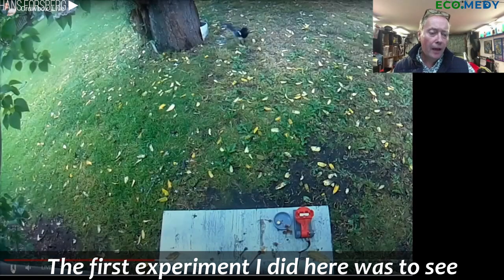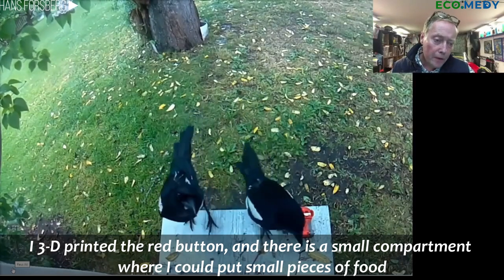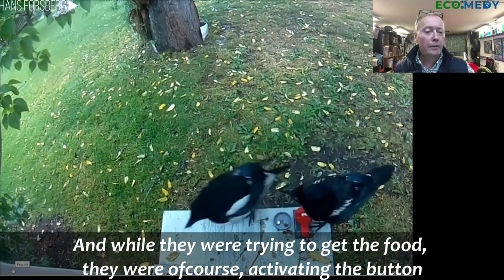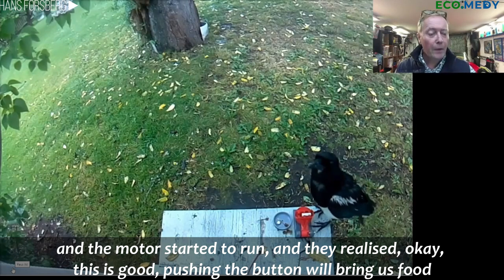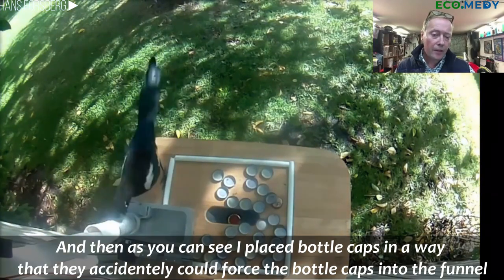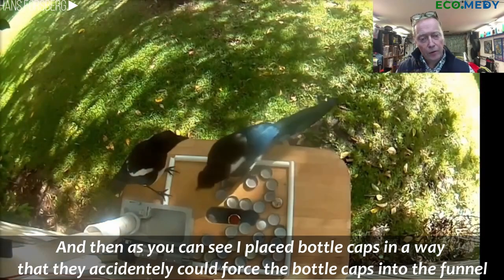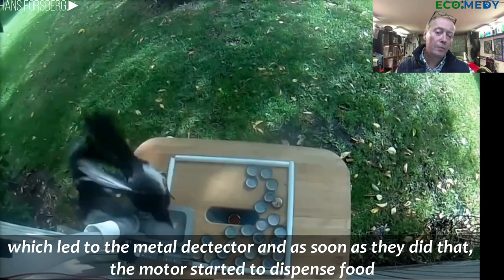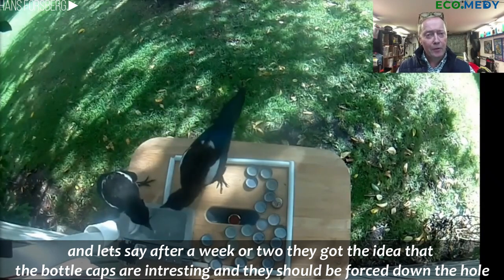This Bird Feeder Turns Crows Into Pro Recyclers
Artificial Intelligence Expert Hans Forsberg trained the friendly neighborhood magpies to recycle bottle caps in exchange for food using a bird feeding machine he built from scratch.
Video Credit : Hans Forsberg